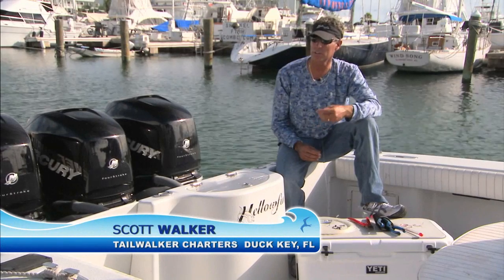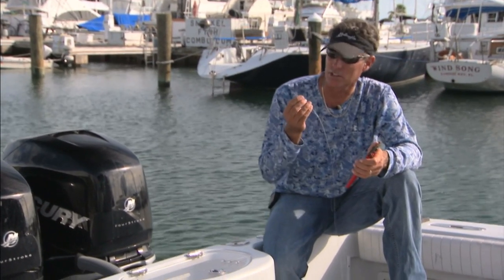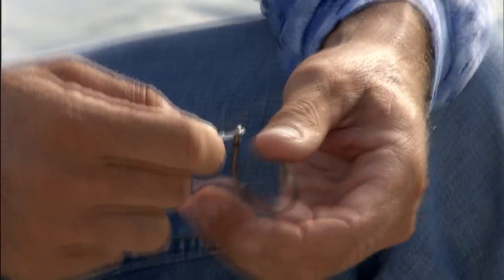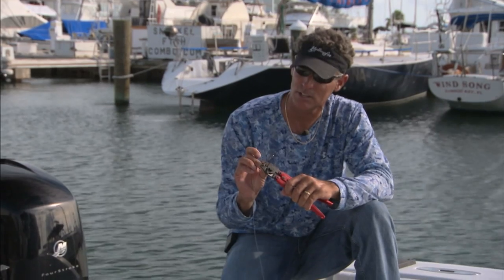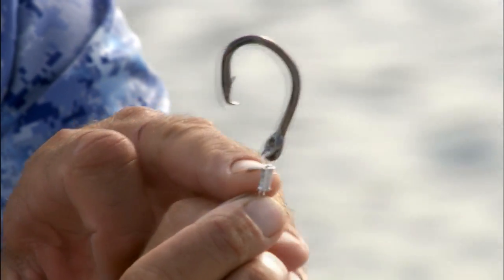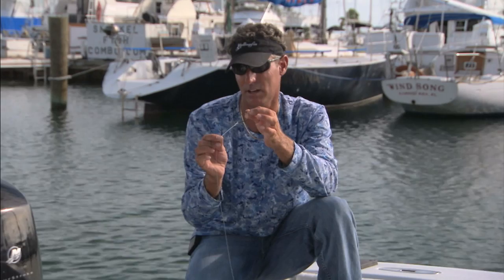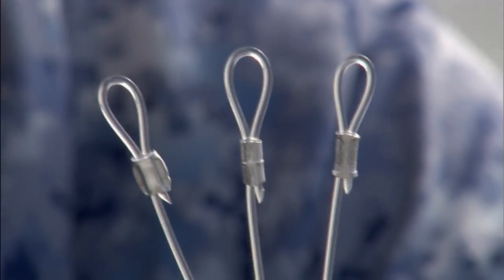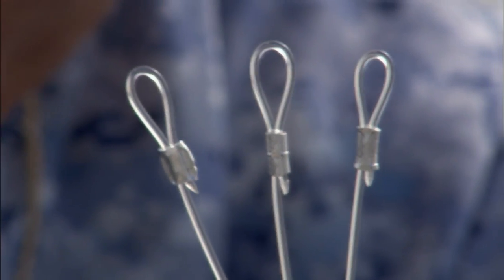How To Make A Perfect Crimp For Monster Fish-Into The Blue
Video Description.
Captain Scott Walker of Into The Blue Television Show explains how to crimp the line properly in order to catch big fish with 400+ pound test.  Watch this video closely and you will be able to make 100% strength connections in heavy leader for fish like Marlin, Tuna, Goliath Grouper and Giant Sharks.  This is the proven and best way to crimp a fishing leader.

2015 Tips From The Pros: Crimps(.wmv)